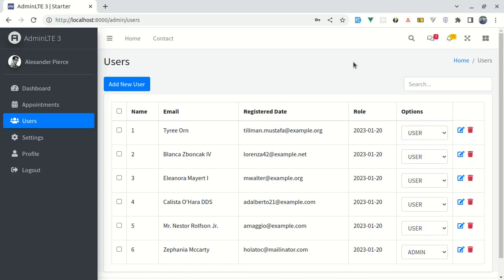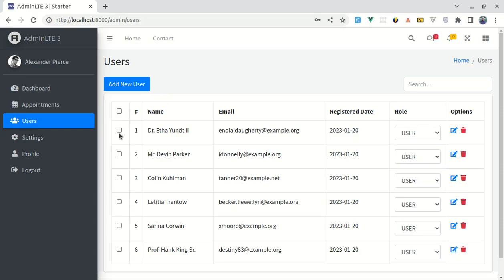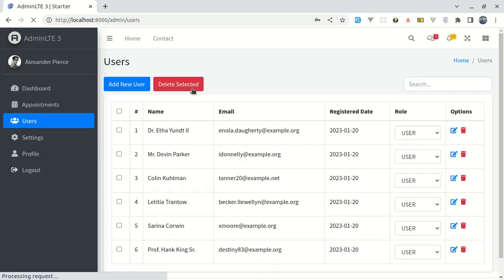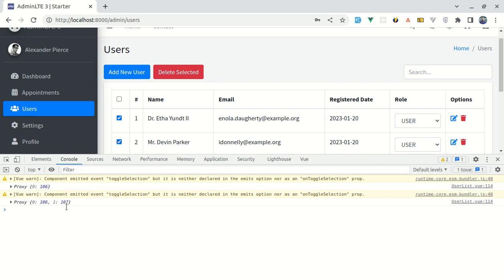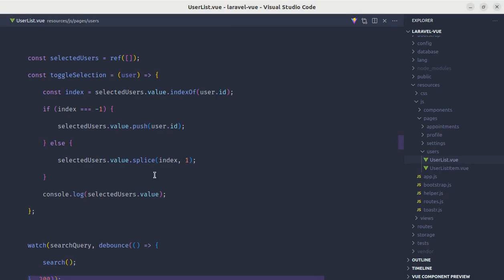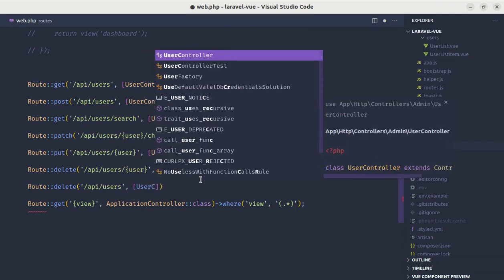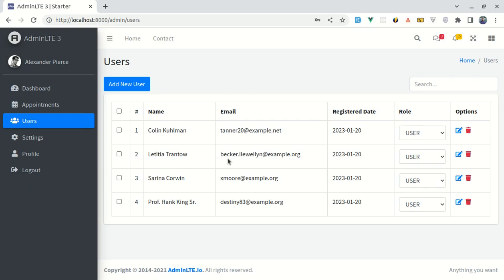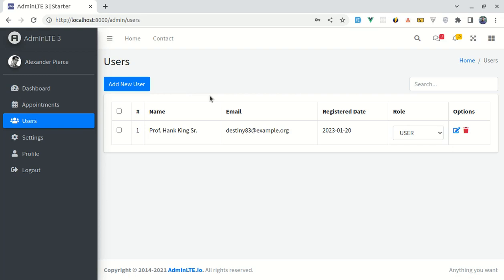How to add bulk delete feature using Vue 3 and Laravel | Part 20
* How to delete all selected items using vue 3 and laravel
* How to add multi-select and bulk delete feature using laravel and vue 3